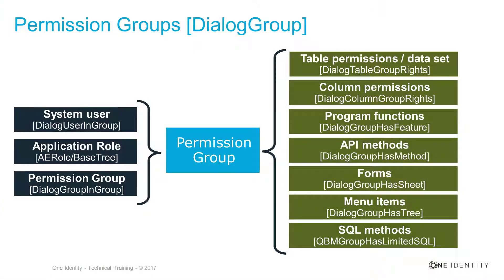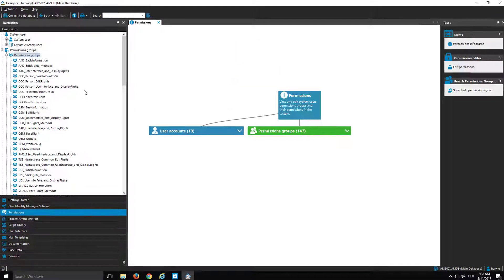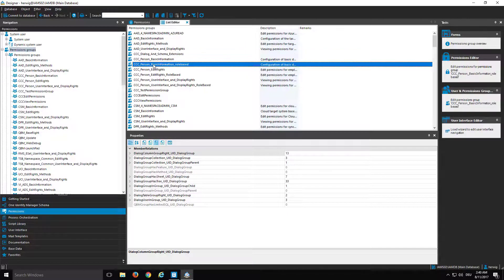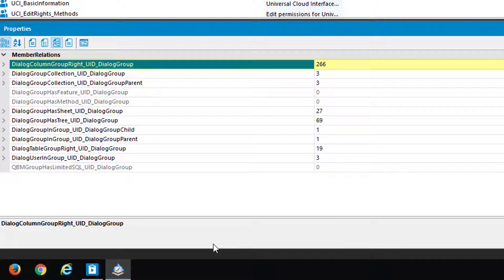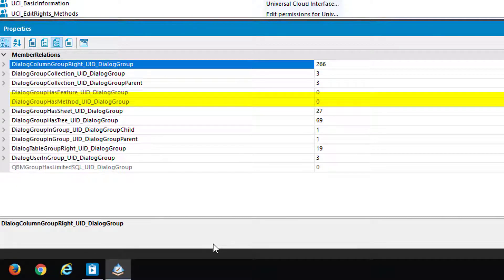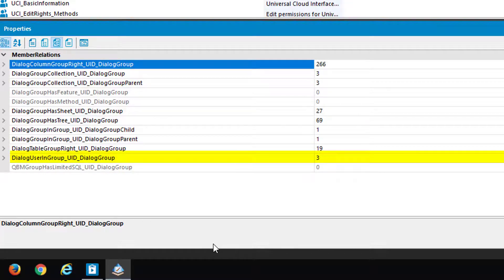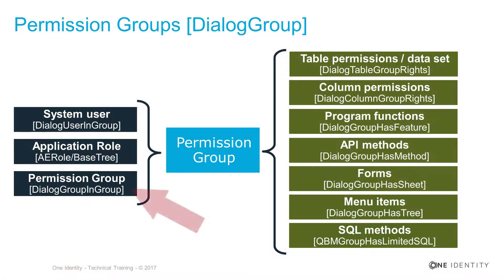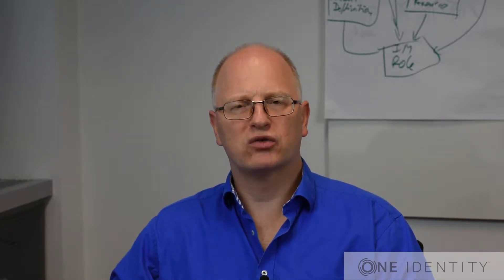One Identity Manager | Permission Management #10 | Permission Groups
Permission Groups
- Permission Groups [DialogGroup]
- How to get aware of assignable objects